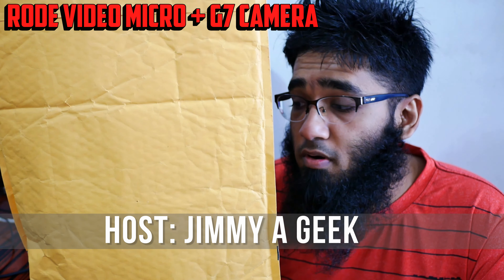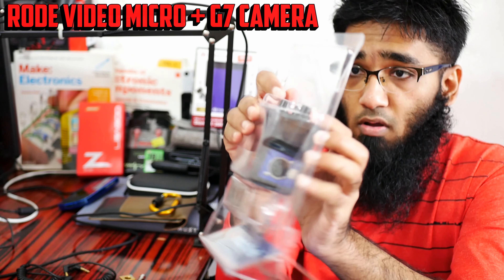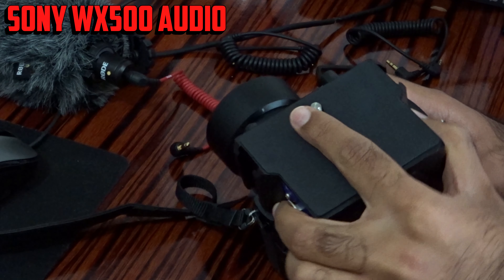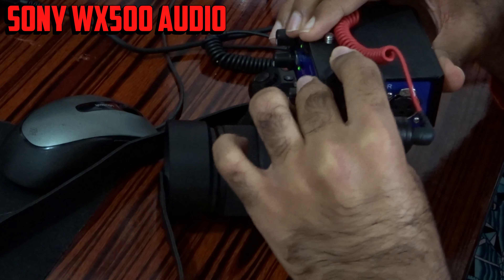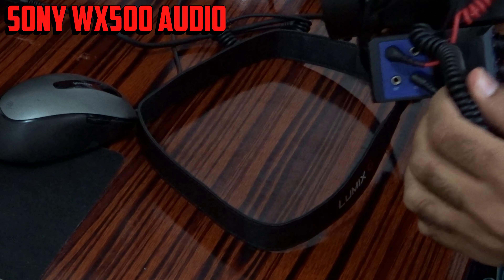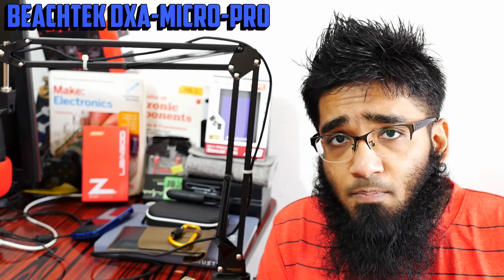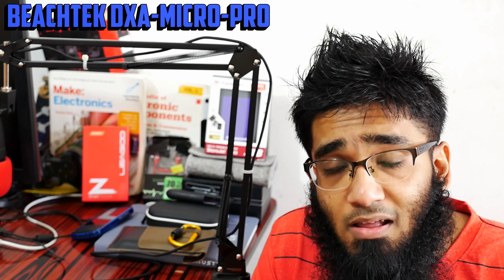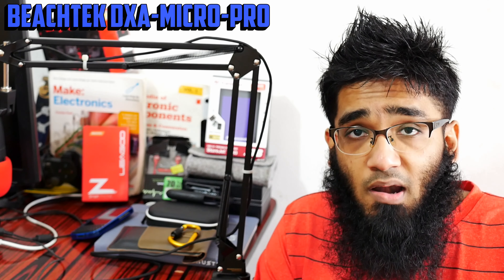⚡Beachtek DXA-MICRO-PRO Preamp Unboxing 🔪& Audio Test | 🔥Best Audio Gear !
🔥Best Audio Gear
Looking for a Best Preamp for Video or Best Audio Gear to Improve the Audio of the Video than Here is the Best Camcorder XLR Adapter Preamp for You the Beachtek DXA-MICRO-PRO. Also if you are looking for a Solution to fix hiss than this Beachtek DXA-MICRO-PRO Active XLR Compact Adapter will help you in converting your dual system recording into single system recoding with this amazing little DSLR best audio gear for you.

I m not a big fan of using Audio Recorders as dual system recording rather than I love the single system recording which save my time in post syncing the video with the audio.
If you are getting started in Film making than you need to know How much important audio for filmmaking is.
Making high quality videos is like filmmaking so you need best audio for the video and if you have the best audio than you are golden on YouTube. So don't just buy a camera and plug the Microphone directly rather use a preamp for camera which gave crystal clear audio.

We all know the DSLR Preamp and Mirrorless Preamp all Suck and I m using the Panasonic Lumix G7 Mirrorless Camera Audio Preamps which gave me a Hiss in the Video. So my main goal is to fix hiss in video with I record with the Rode VideoMicro plug directly in Panasonic Lumix G7 which is best 4K camera on budget for filmmaking.

I had spend many months finding a right solution to fix hiss on Camera and here I m with the best audio gear to do it. Also I really don't like the dual system recording and this Beachtek DXA-MICRO-PRO preamp had solved my main problem for getting better audio for video. Now you don't have to worry about dual system recording thanks this awesome DSLR best audio gear for you .
Beachtek DXA-MICRO-PRO is the best way to fix the hiss on the video and it will gave you better audio in the video with amazing DSLR best audio gear.

The build quality of Beachtek DXA-MICRO-PRO is built like tank and you can take it to the field and worry not because this is indeed a best audio gear for dslrs and cameras you can buy for recording directly into the camera. Never stop improving you audio and always find new ways to improve the audio quality over the videos. I love to have better audio and now I can even live monitor or hear my self when recording.

The Beachtek DXA-MICRO-PRO which is the best audio for filmmaking cost $150 which is use with DSRL, Mirrorless Cameras and Camcoders. But you need a 9V volt battery to power the Preamplifiers.
The Beachtek DXA-MICRO-PRO the Best Audio Gear have 2 mono 3.5mm input jack with 1 stereo and XLR jack. If you have a 3.5mm jack camera than this preamp audio for DSLR will work on your camera. We all know DSLR camera have bad built in preamps which affect the audio of the Video.

Installing Beachtek DXA-MICRO-PRO is very easy and you can mount the Beachtek DXA-MICRO-PRO on Tripod and mount the camera on the Beachtek DXA-MICRO-PRO. I will say mount it on Tripod rather on the top of the camera.
If you are wondering Beachtek vs Juicedlink vs Saramonic and I will have to say both the Juicedlink preamp and Saramonic preamp are over priced.
I love the single system recoding over the dual system recoding with this DSLR best Audio Gear.

A lot of peoples love to use the Audio Recorders and Sync the audio in post which is called the dual system recording
I will have to say this is best solution for the Single system recording and please save your time by staying away from dual system recording which is time consuming. I really love the Beachtek DXA-MICRO-PRO which every video shooter and youtuber must have it. Also this is th best XLR to DSLR or Mirrorless Cameras solution.
At the end This best audio gear for your camera is the best solution and is a must a buy at all cost.